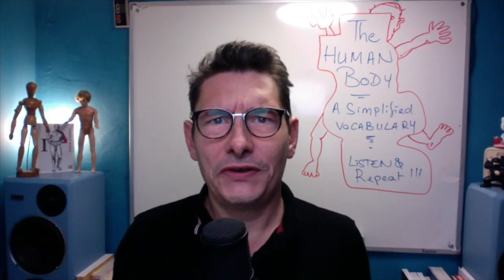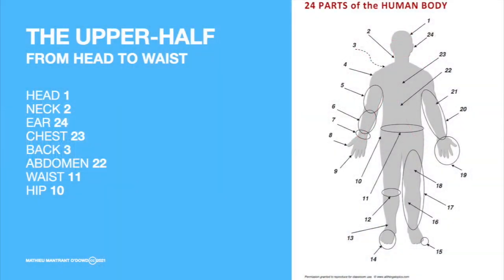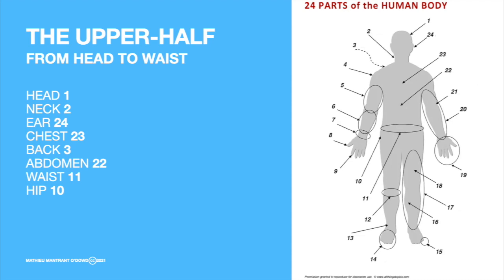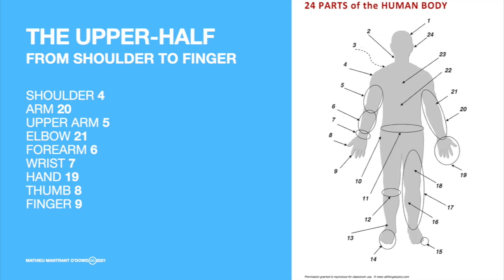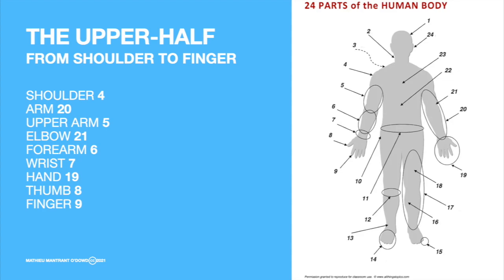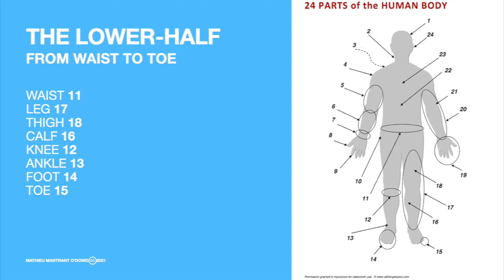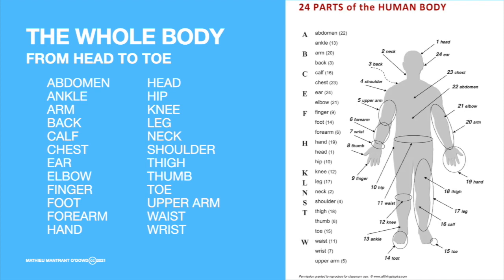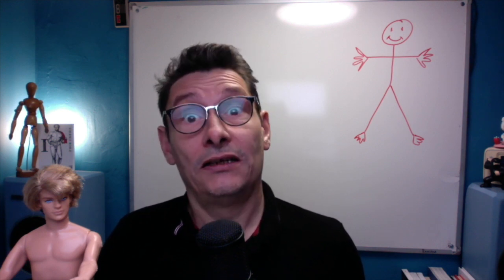Anglais IFSI - U 6.2 - S1/S2/S3 - Anatomy Vocabulary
Simple vocabulary for the human body parts. IFSI Students can appreciate !